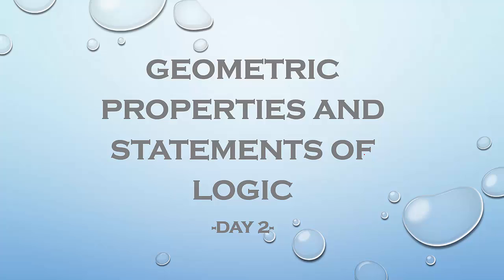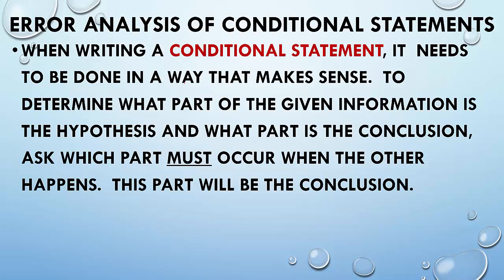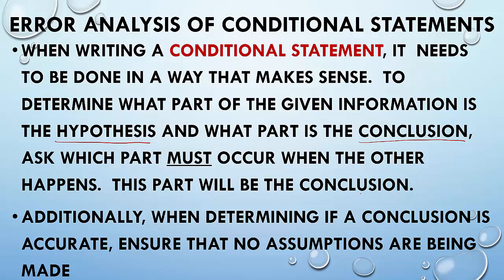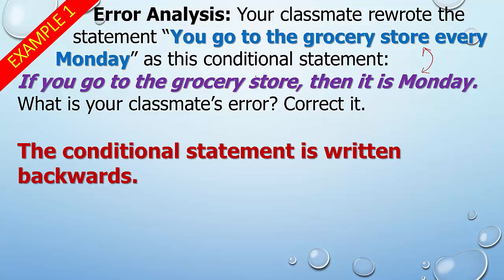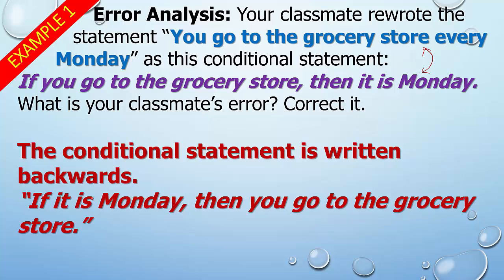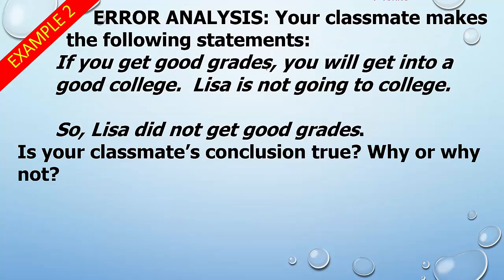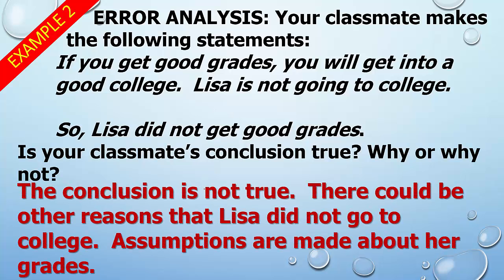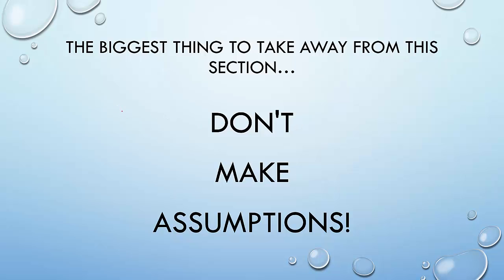Target 3A Day 2 - Geometric Properties and Statements of Logic